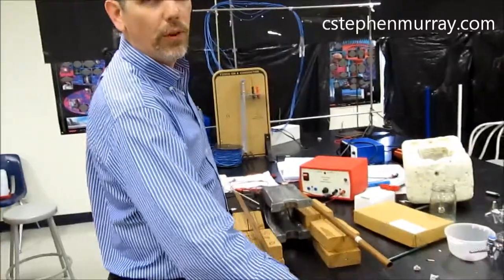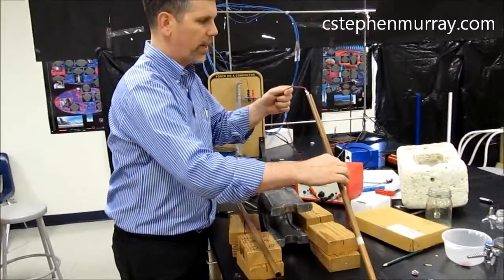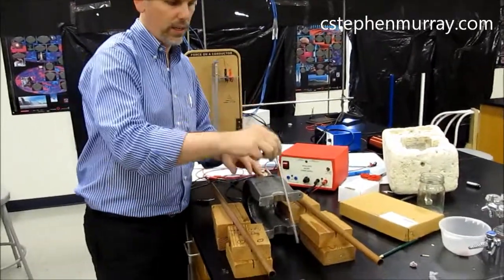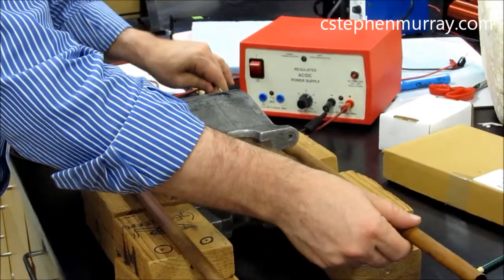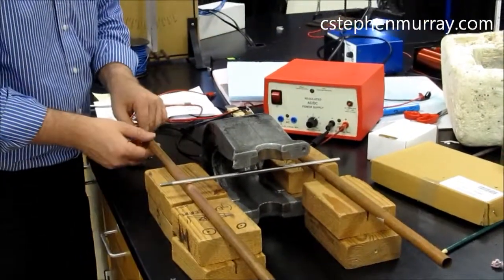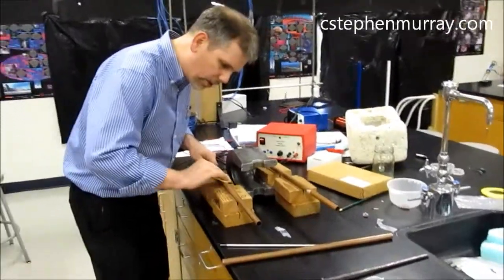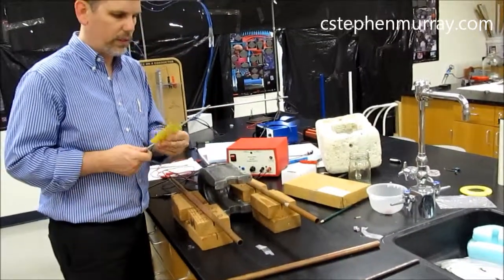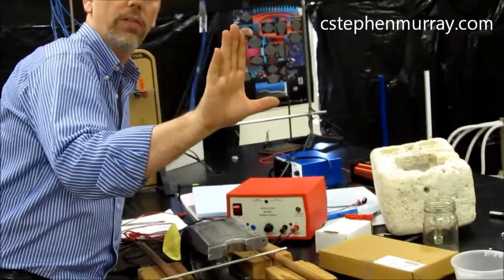RHR5 Rolling Conductor on Rails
A conducting rod rolls on side rails due to the magnetic force between the current in the rod and the external magnetic field of a large horseshoe magnet.